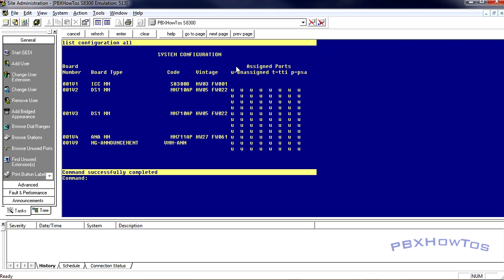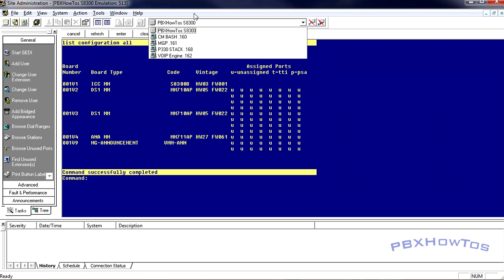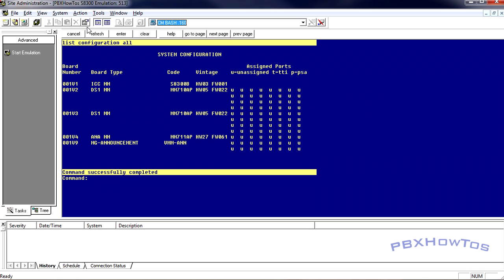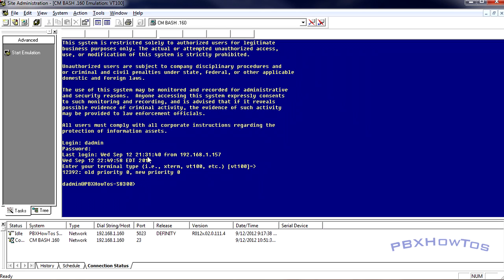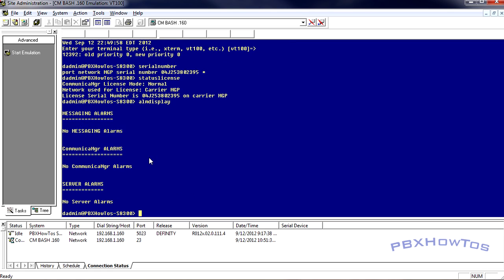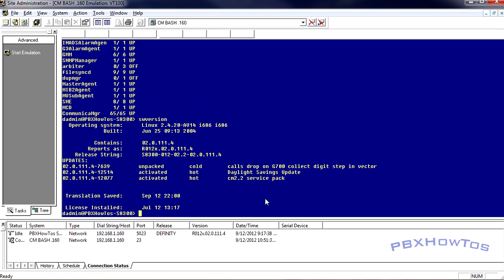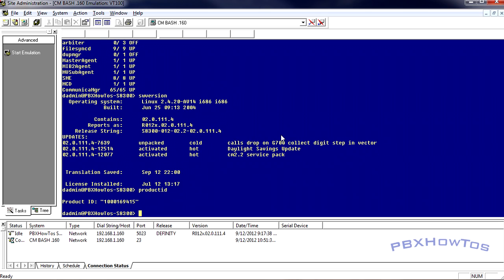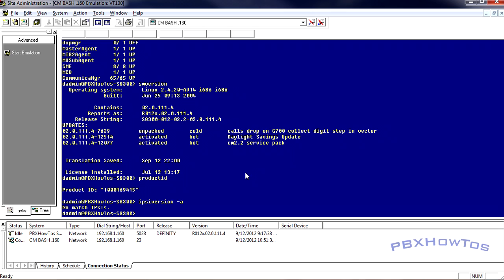Avaya Gateways CLI Commands | Part 1 - BASH Commands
Video Topic: CLI Commands (Command Line Interface)
System: Avaya Communication Manager / Definity / Gateways

In this video, I give you a basic overview of the CLI commands available to you to help troubleshoot and administer your system. And you can do all of it using ASA!! Cool huh?

Some links to help your journey!